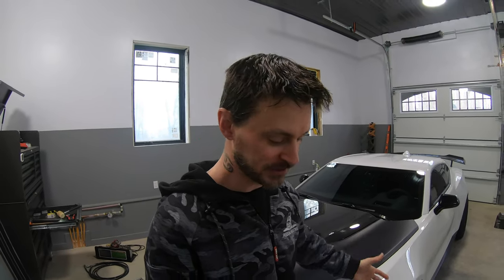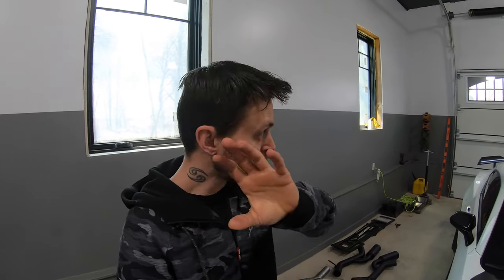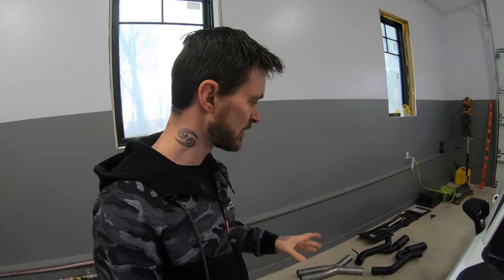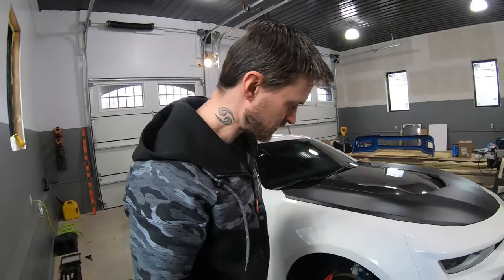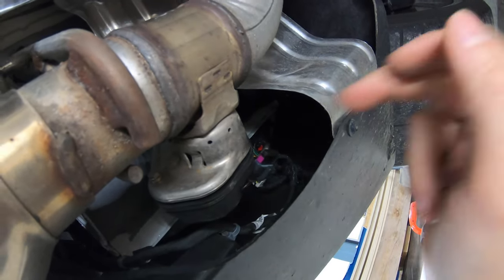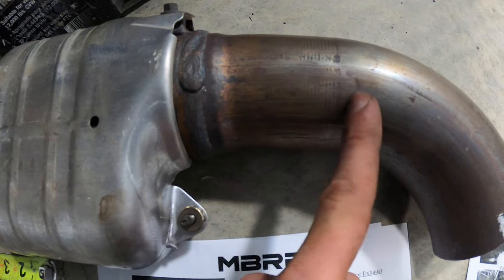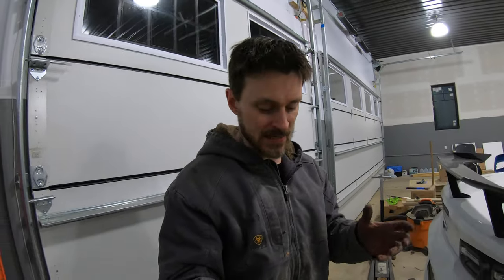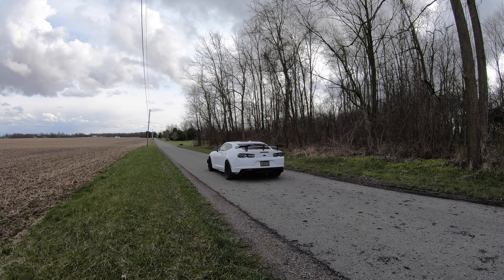Camaro ZL1 1LE FULL 3" catback install & brake bedding process, DONE!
jack stand bushings

Jack stand wall mounts

Jack stands

Rhino ramps

Race ramps

Milwaukee impact

Mobil 1 esp 0w40

AcDelco 75w90 diff oil

Redline 15w50 oil

Metal garage cabinet

Brake bleeder

Slippery pete transfer pump